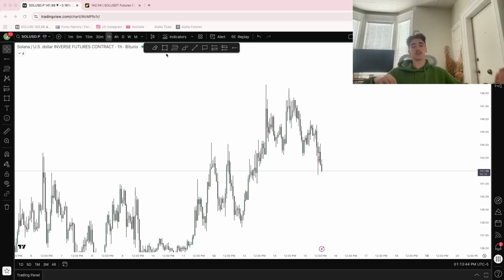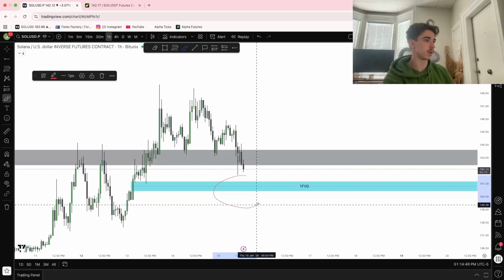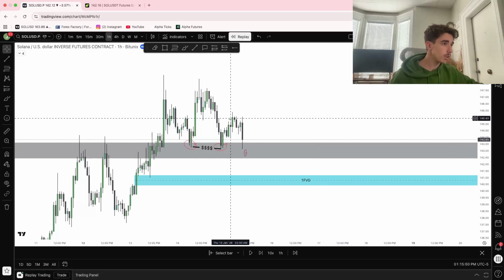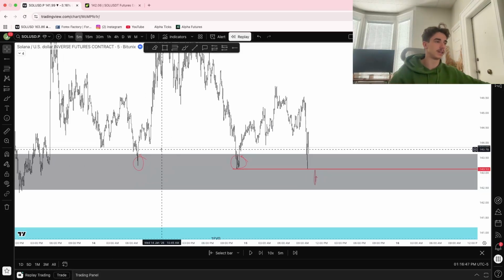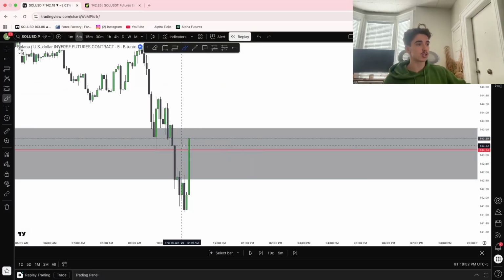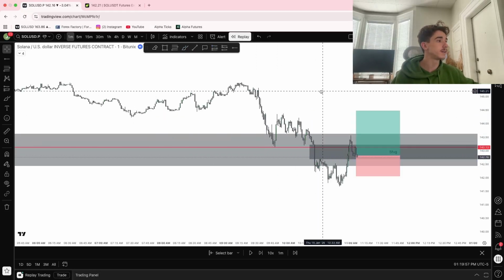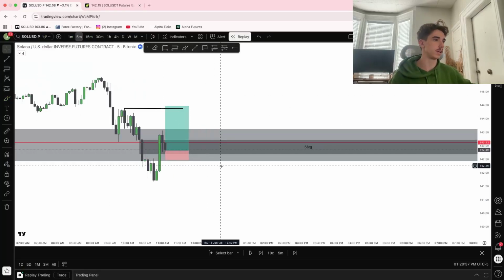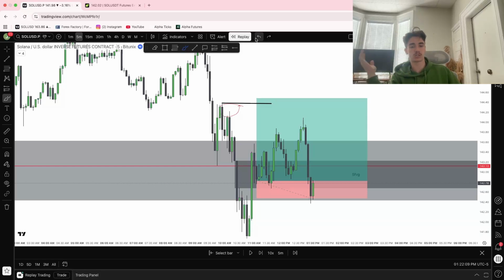SOL Trade Recap: How I Made $300 on This SOLANA Move (Step-by-Step Breakdown)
In this video, I break down my most recent $SOL trade — from entry to exit — and explain exactly why I took the trade, what I saw on the charts, and how I managed risk. Whether you're a beginner or seasoned trader, this Solana trade recap will give you insights into how to analyze and execute trades more effectively.

📊 What you'll learn:

My SOL entry and exit strategy

Key technical analysis signals

Trade psychology and mindset

Lessons learned from this setup